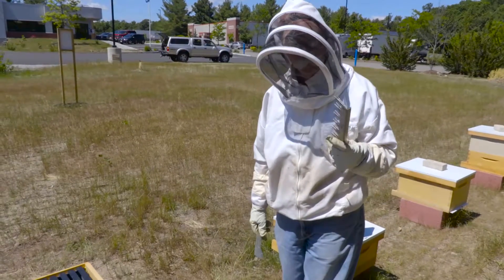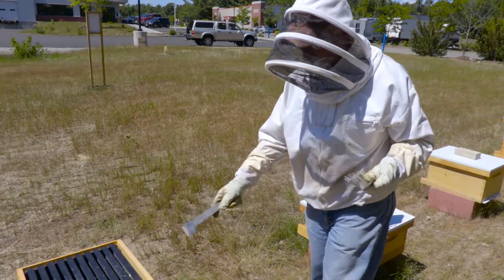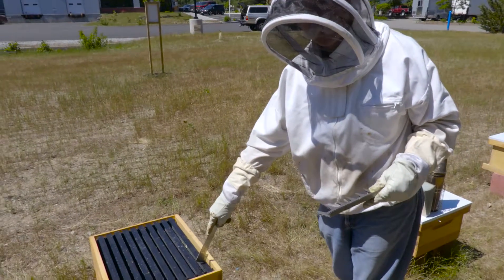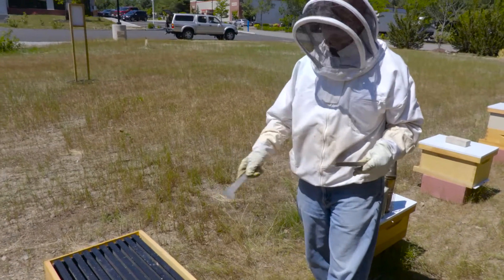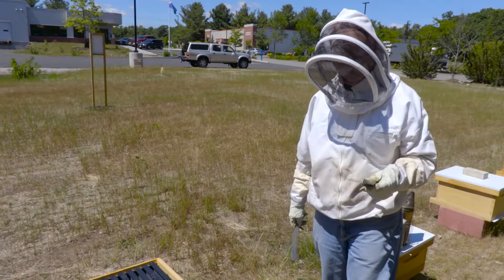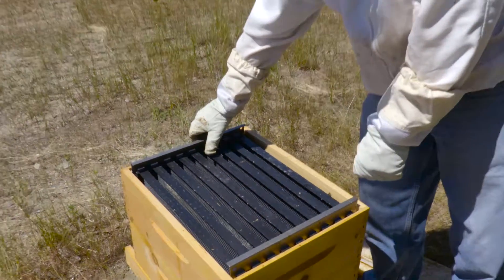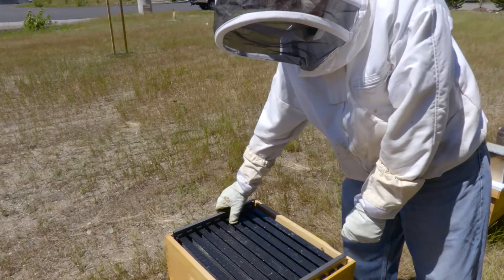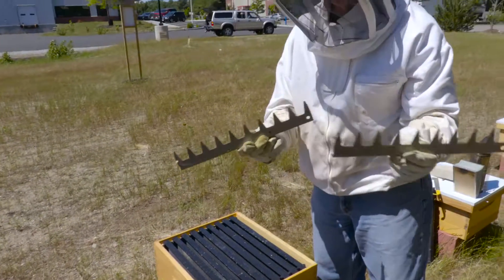Maxant 9 Frame Hive Tool Demonstration